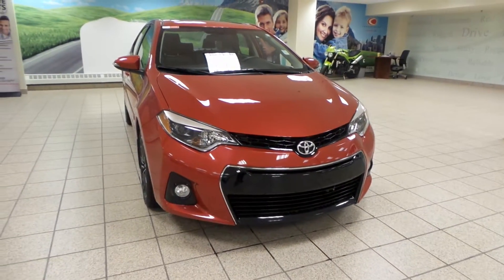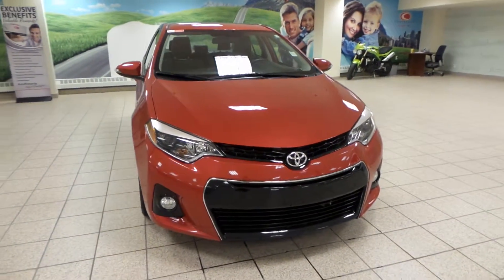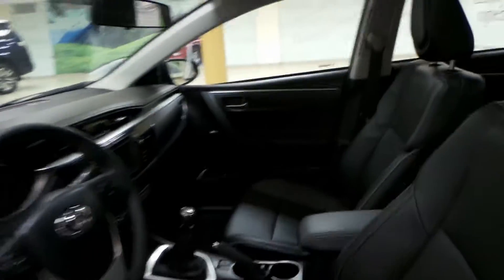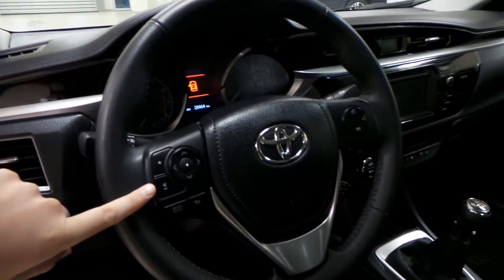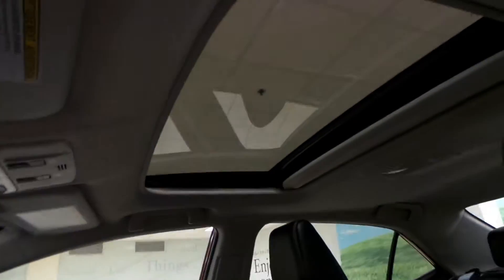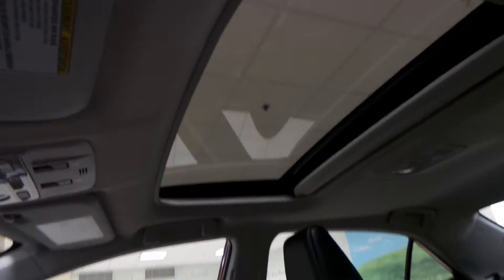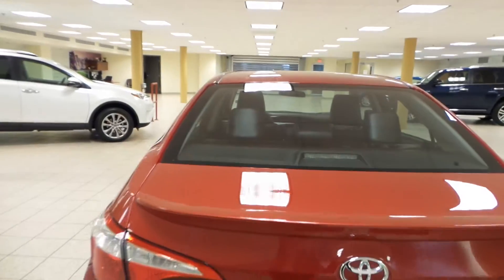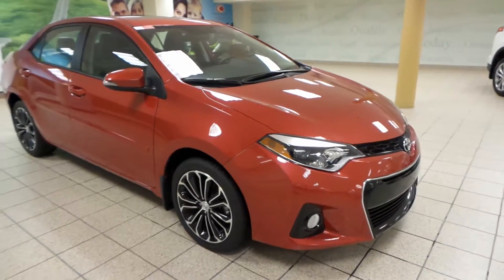160642A - 2014 Toyota Corolla - Calgary, AB